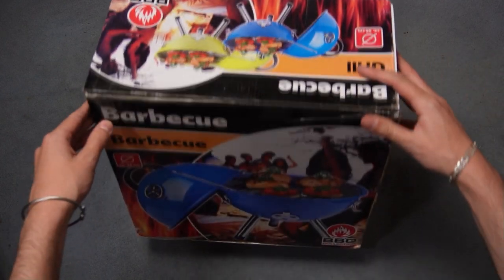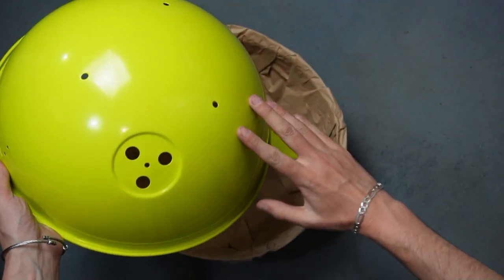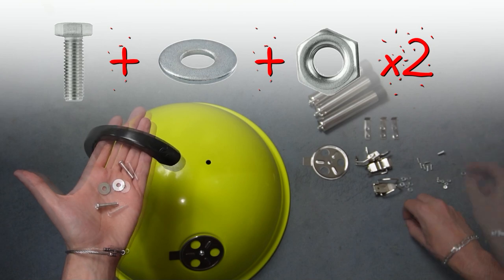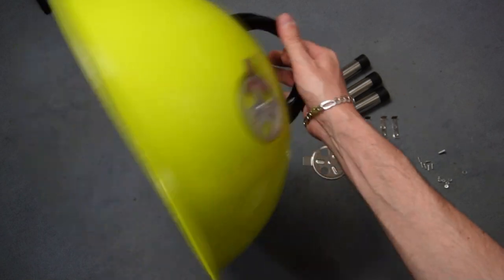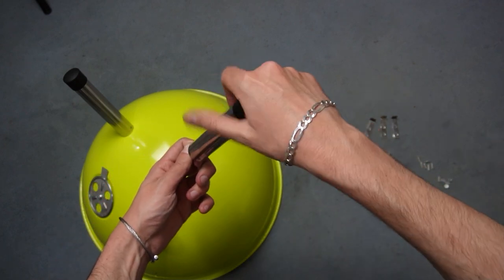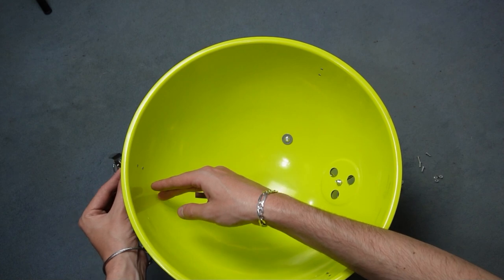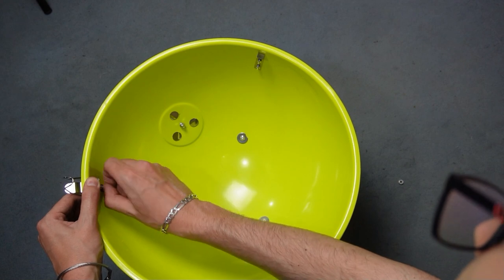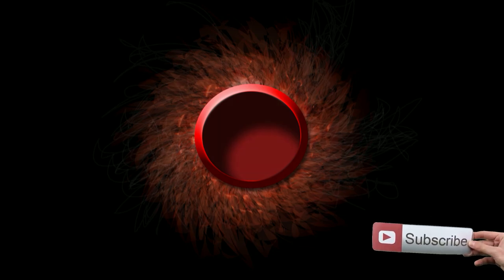Tiny Flame, Big Taste: Mini Kettle Barbecue Assembly!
Get ready to embark on a grilling adventure as we guide you through the step-by-step process of assembling your very own mini kettle barbecue. Discover how easy it is to transform a box of parts into a flavor-packed grilling powerhouse that will impress your friends and family.

In this video, I will provide you with clear instructions to ensure a smooth and successful assembly. From identifying the different components to mastering the art of connecting them, I leave no stone unturned.

Get ready to ignite the tiny flame that brings big taste to your backyard. Grab your tools, fire up your enthusiasm, and let's assemble that mini kettle barbecue together!

►TIMESTAMPS:
00:00 Intro
00:10 Unboxing
01:28 Mounting the vent cover on the lid
02:10 Mounting the lid handle
03:35 Mounting the vent cover on the lower hemisphere
04:09 Mounting the legs
05:27 Mounting the clips
07:01 Putting everything together
07:43 Some tasty footage